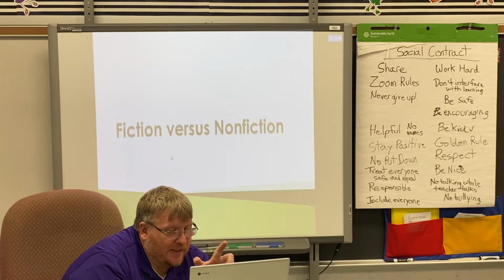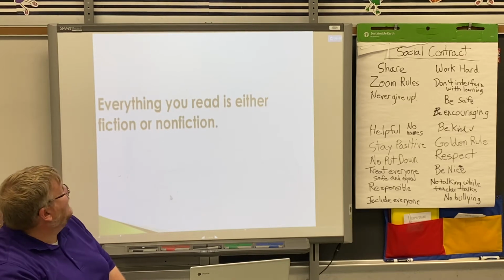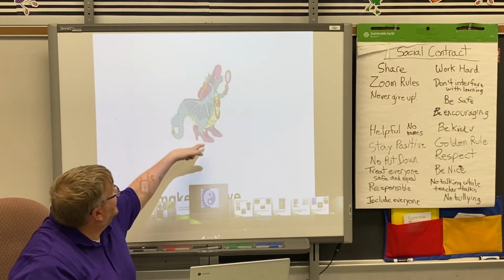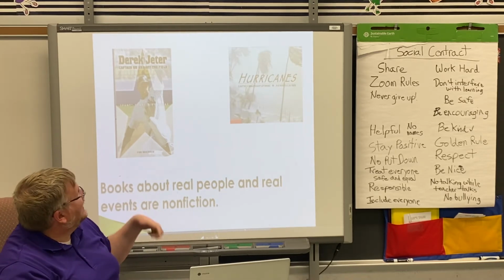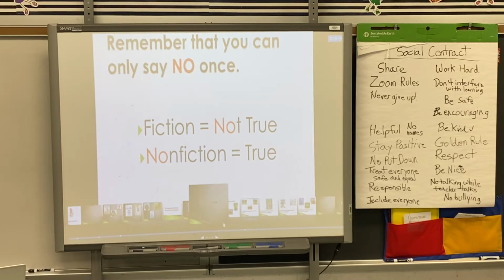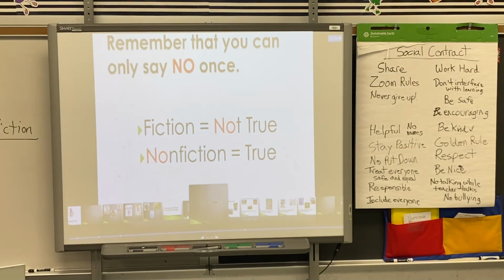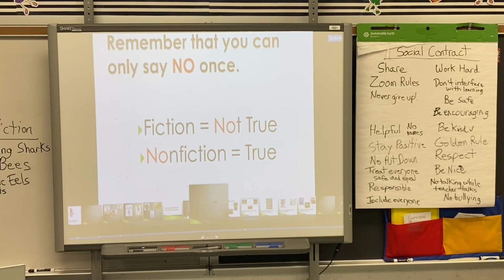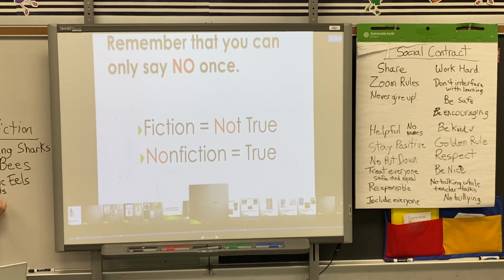Fiction or Non Fiction